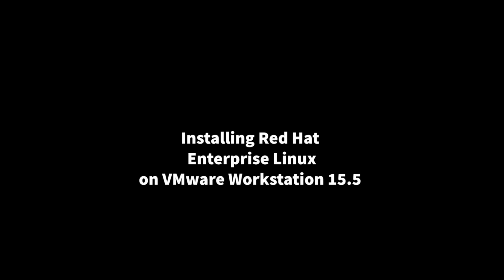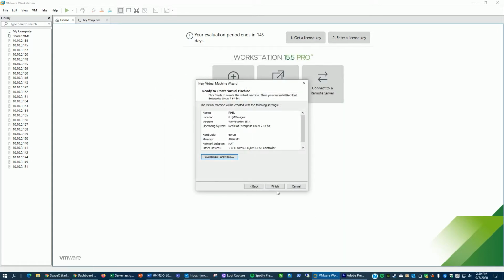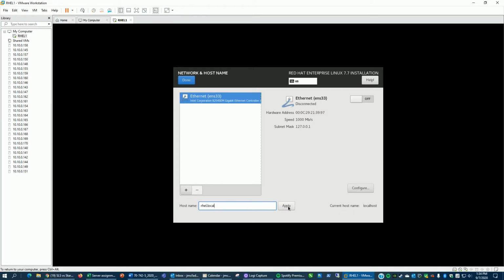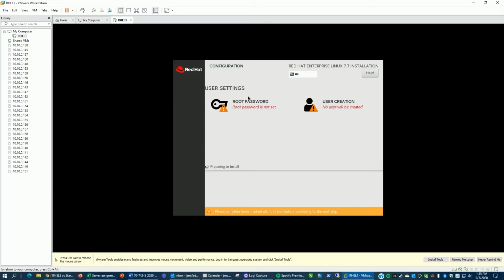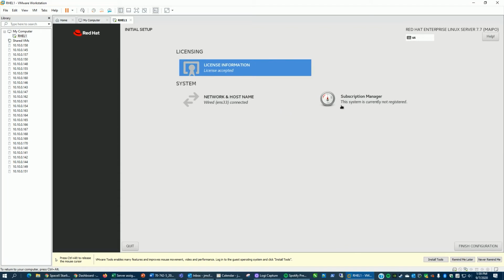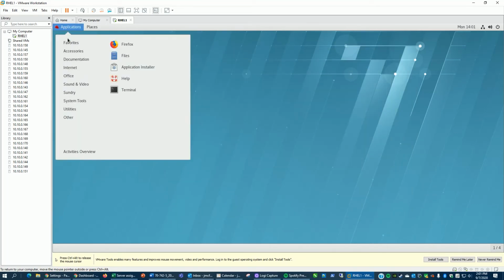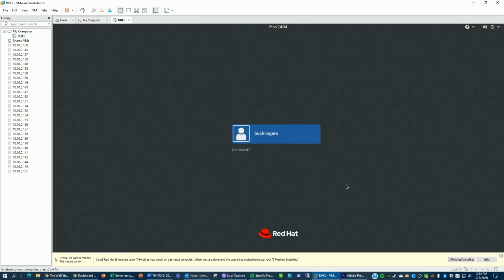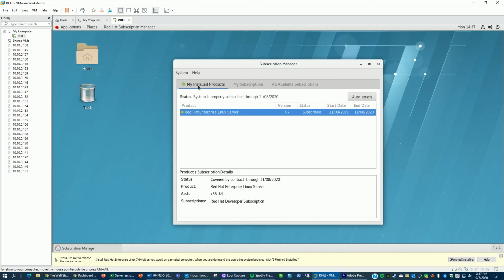Installing Red Hat 7.7 on VMware workstation 15.5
A quick walkthrough of installing Red Hat Enterprise Linux on VMware workstation 15.5 along with registration process for updates.